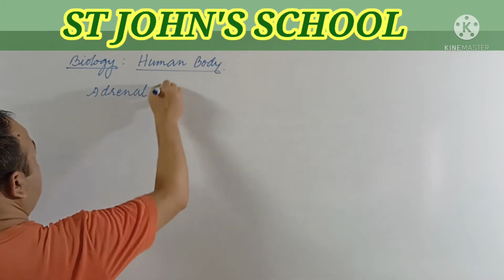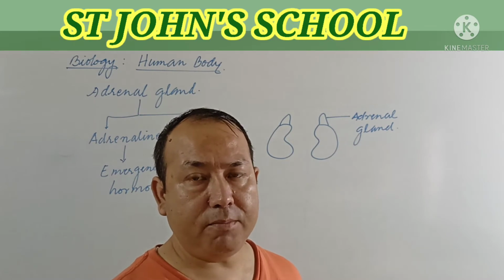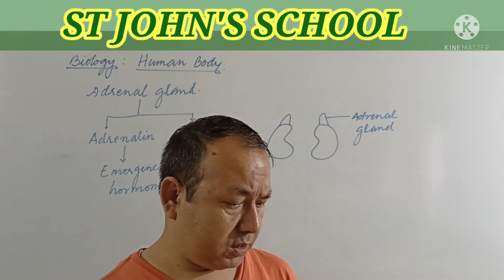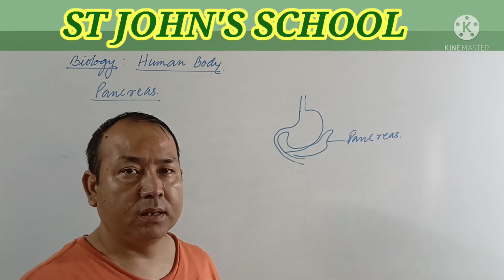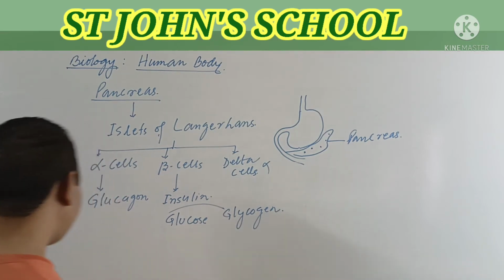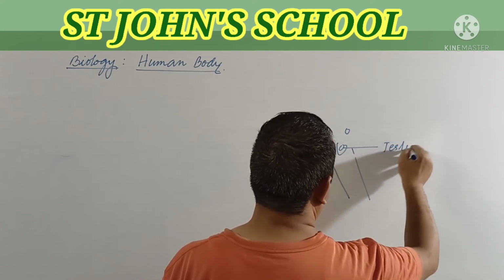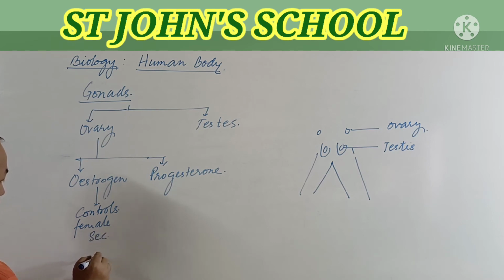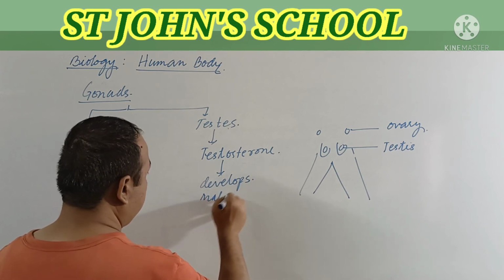Human Body class 8